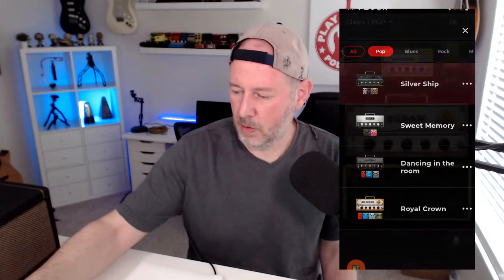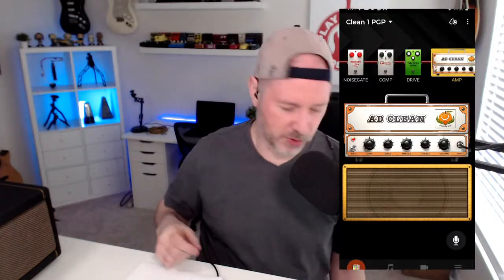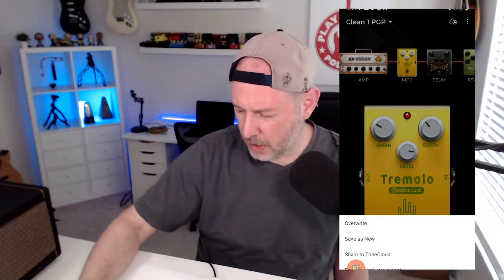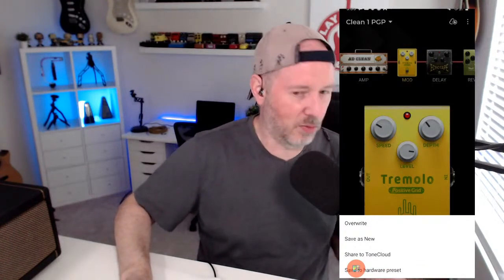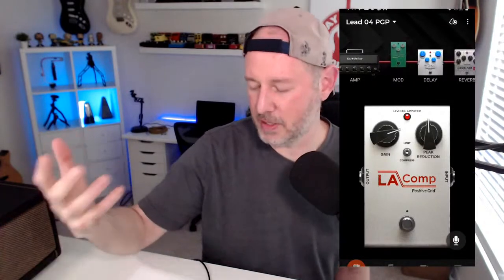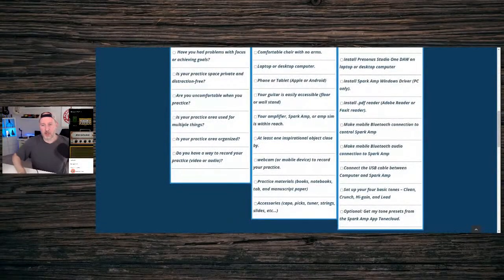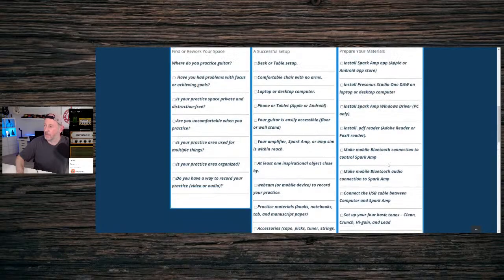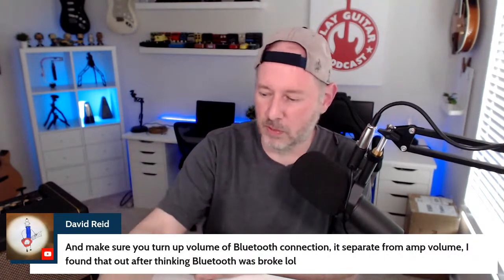Set Up For Success - Get Moving Guitar - Week 1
Hang on! It's week one of "Get Moving Guitar". I've partnered with Positive Grid to bring you this free six-week course that will get your practicing back on track by setting up a rock-solid practice station.

This week I start off by getting your practice space, your gear,  Spark Amp, and all of the tech ready so you can prepare for success with this course.

Make sure to watch the live stream for the link to win your own Spark Amplifier from Positive Grid!

For checklists and important info from this episode, make sure to visit the course page here: